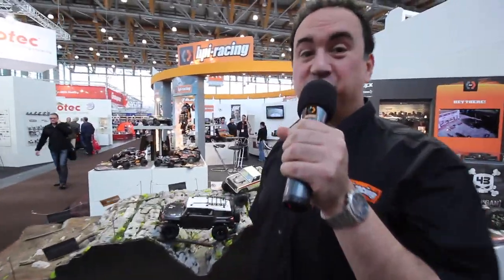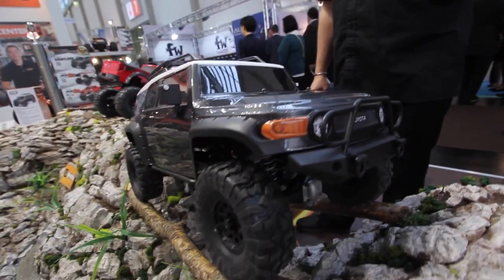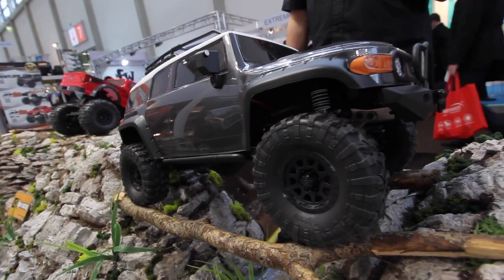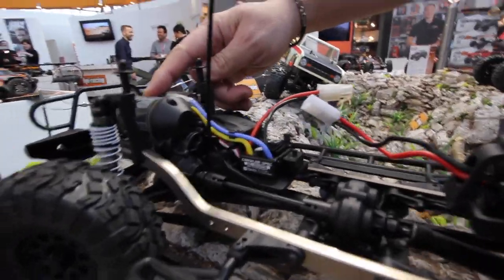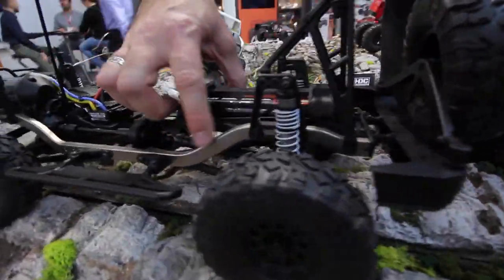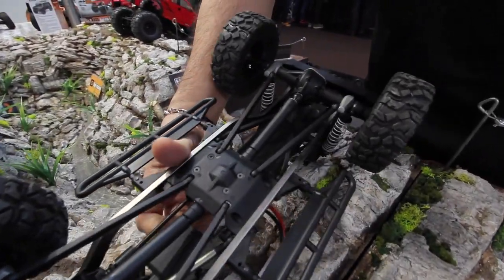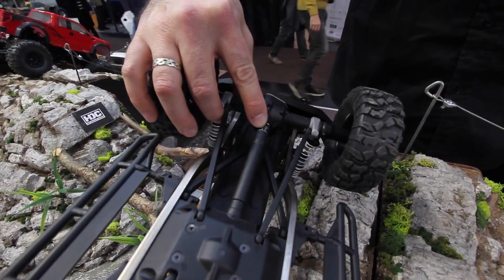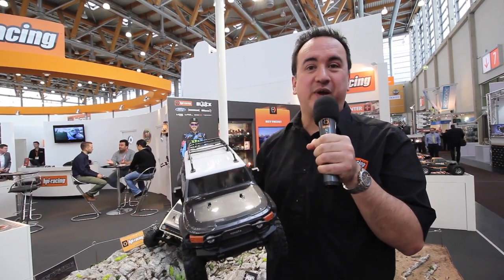NEW HPI VENTURE FJ Cruiser @ Nuremberg Toy Fair 2016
EXCLUSIVE 2016 PREVIEW - SPEC MAY BE SUBJECT TO CHANGE!

An all-new platform for scale crawling fanatics, the Venture combines a realistic front-motor position, metal chassis rails and realistic drivetrain with the Toyota FJ Cruiser for a fantastic off-road experience only HPI can deliver! With a licensed replica body that includes front and rear bumpers, mirrors, roof rack and rear tire mount, the Venture brings total scale realism to crawler fans. Underneath the body, the metal chassis rails support a front-mounted motor, central transfer case, telescoping driveshafts and solid axles with metal suspension pieces. Authentically scaled oil-filled shock absorbers and full-time locked differentials work with the tires for confident driving in any off-road environment.